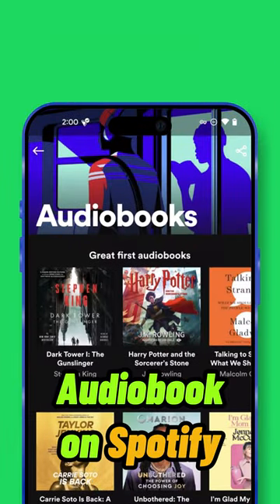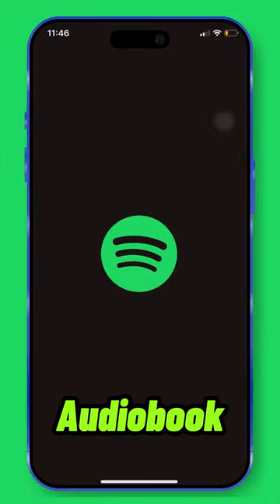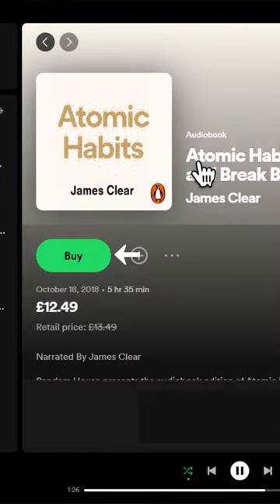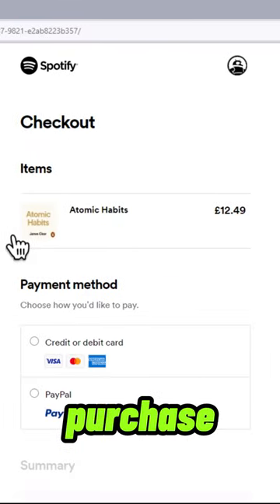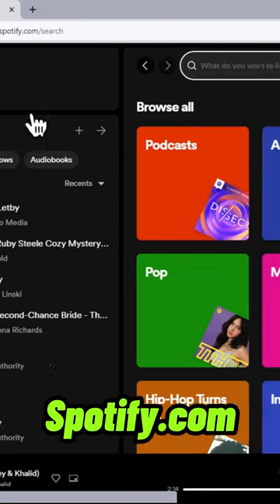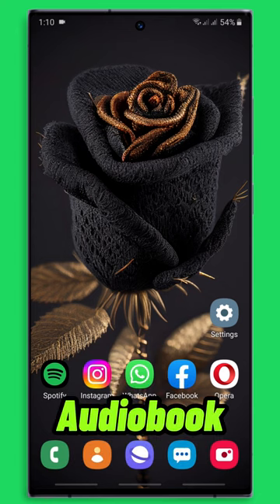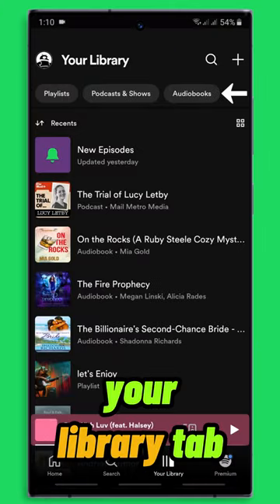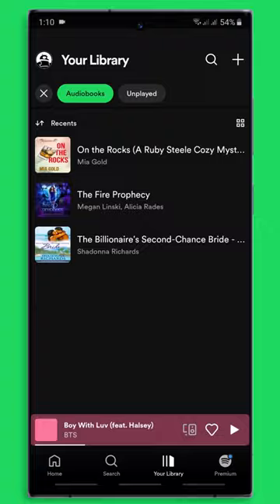audiobook How to listen Audiobooks on Spotify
📚🔊 How to Listen to Audiobooks on Spotify | Quick Guide 🔊📚

🎧 Ready to dive into the world of audiobooks on Spotify? Unlock the power of storytelling through your favorite app. Learn how to purchase and enjoy audiobooks hassle-free.

💡 Buying Your Audiobook:
1️⃣ Open the Spotify app and navigate to the Search tab.
2️⃣ Select "Audiobooks" and browse the collection.
3️⃣ Find your desired book and click the Buy button.
4️⃣ Complete the purchase on the website prompt.

🛒 Purchasing on Spotify.com:
1️⃣ Alternatively, visit Spotify.com.
2️⃣ Find the audiobook and purchase to checkout.

🎉 Enjoying Your Audiobook:
1️⃣ Open the Spotify app after purchase.
2️⃣ Tap "Your Library" and select "Audiobooks."
3️⃣ Access your purchased audiobooks for listening.